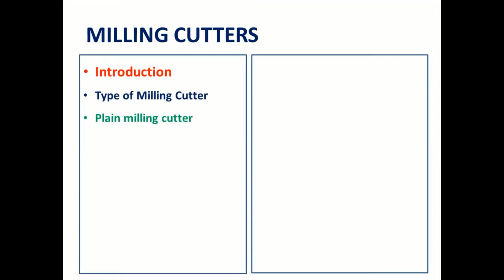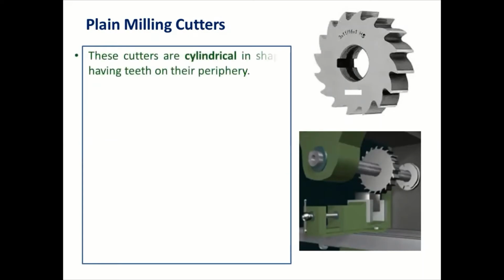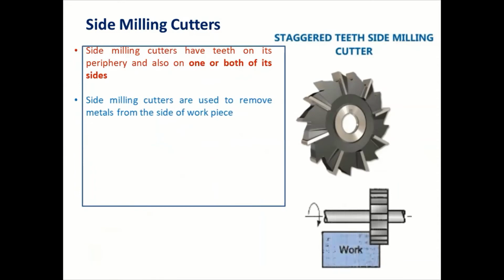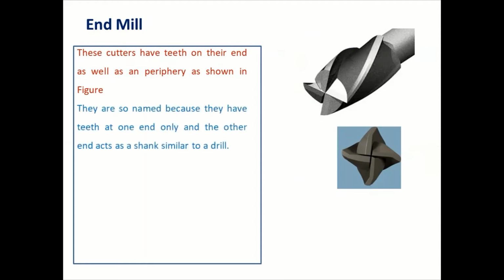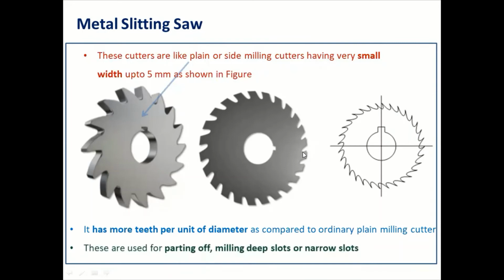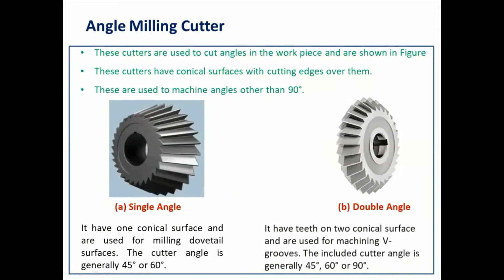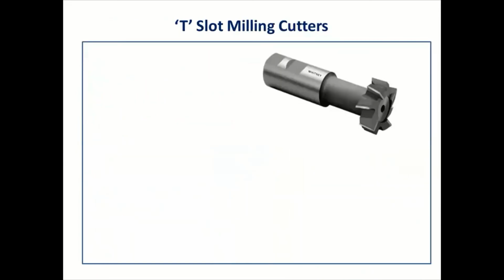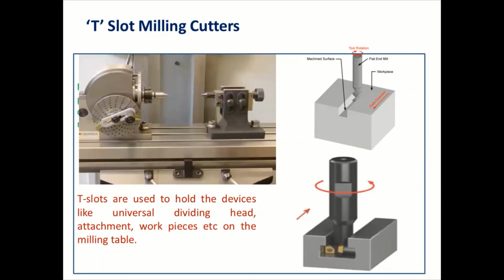Milling Cutters- Plain, Side, End, Metal slitting saw, Angle, Formed, T- slot...Prof. Sudhir Thakre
image source: internet